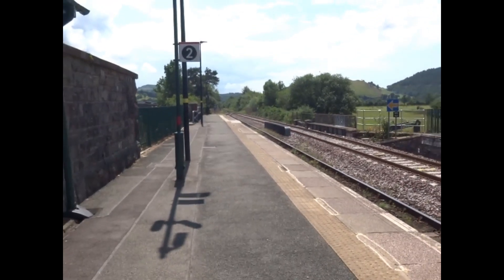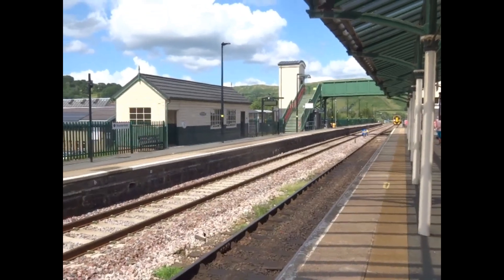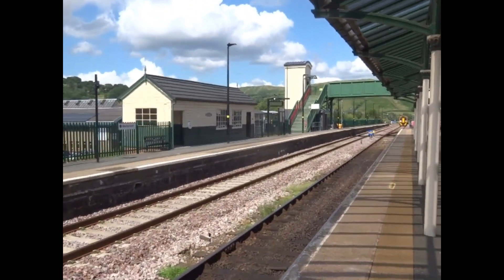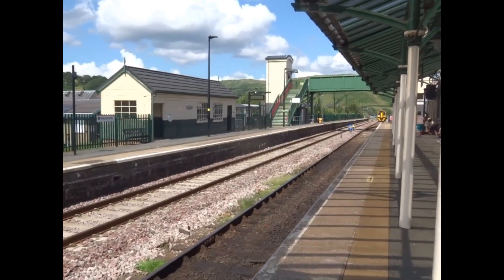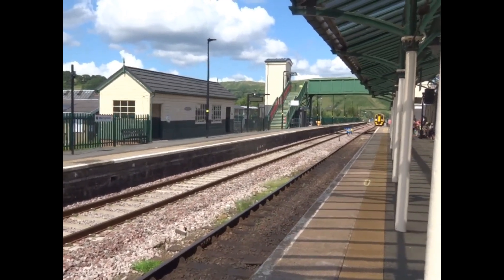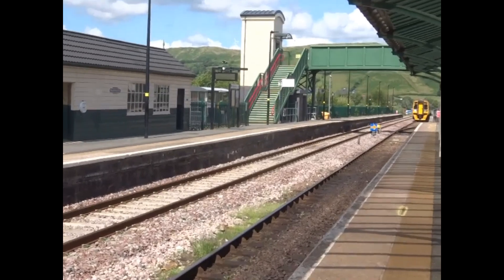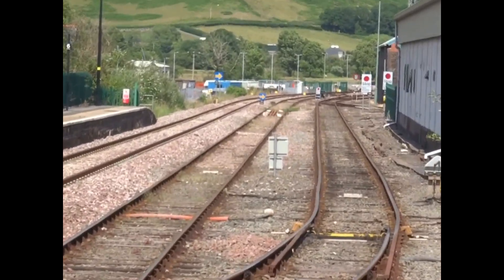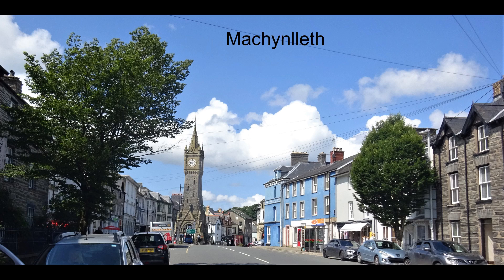Machynlleth Railway Station, Powis, Wales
Located on the Cambrian Line from Shrewsbury the station was opened in 1863 and soon after the Aberystwyth and Pwllheli lines opened. Trains divide at Machynlleth and run generally every two hours. The Corris Railway station stood nearby and exchange sidings for slate traffic once stood nearby.